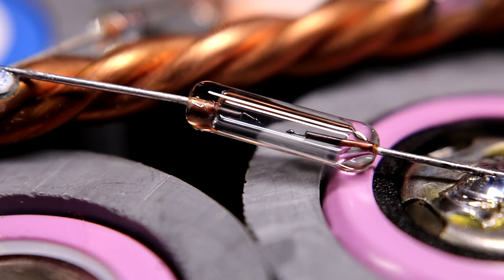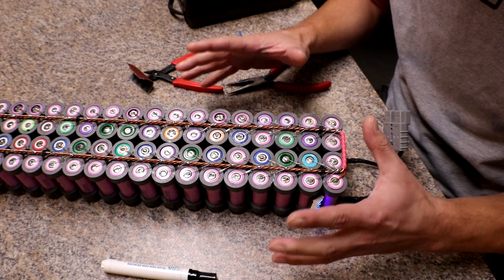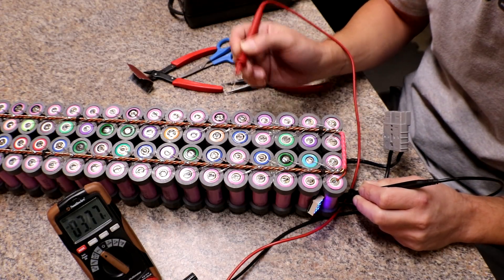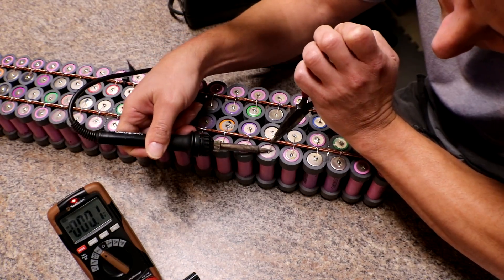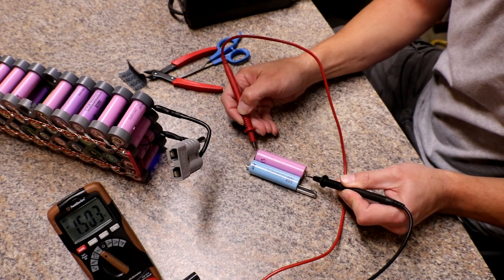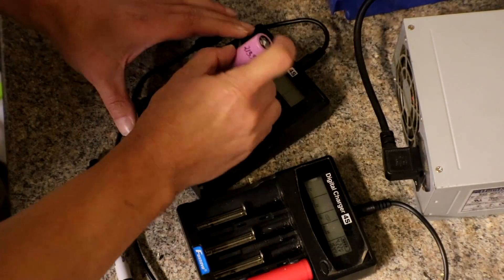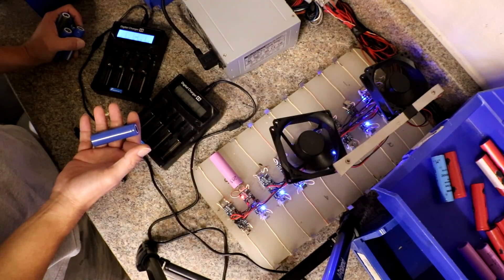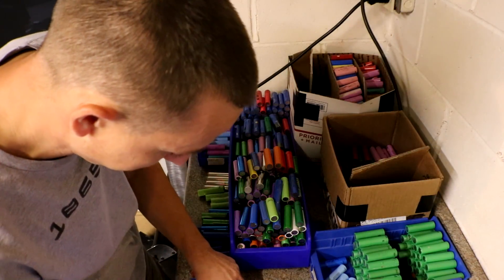Diy Tesla Powerwall ep63 1st Blown Fuse & How to Replace a Cell in a Pack!!!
I found My First Popped Fuse!!!  After the Failed Capacity Test I was fixing the + end fuses by swapping them over to the - side and I found My First Blown Fuse.  I also Show how easy it is to replace a cell that is in a pack!!!